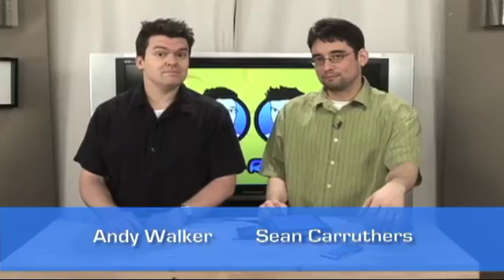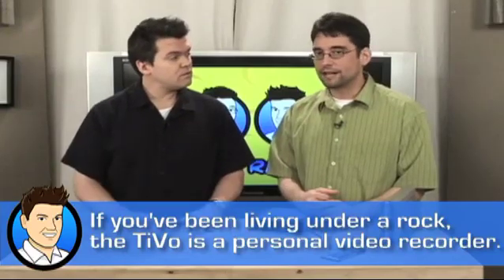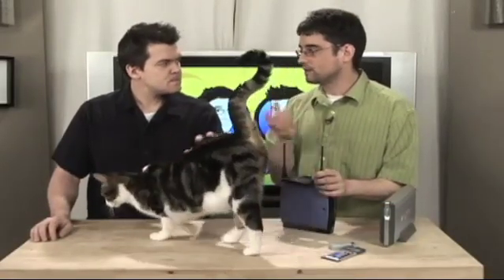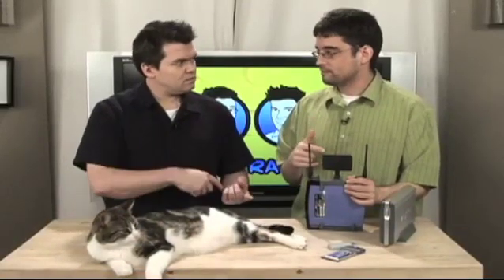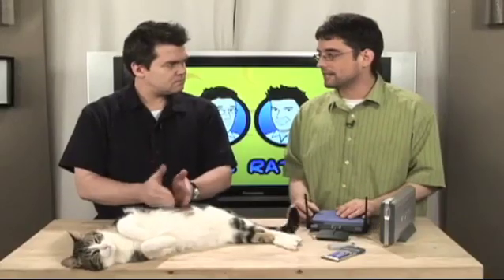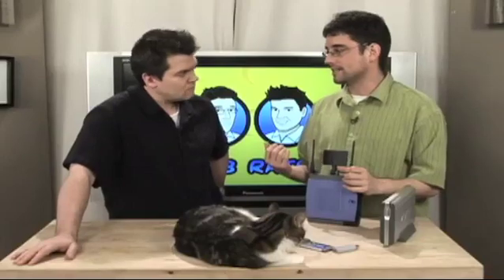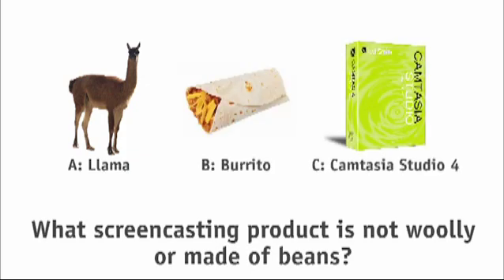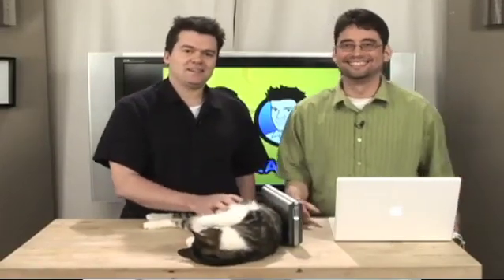Home Network Basics - Lab Rats #65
Andy and Sean explain home network routers and Wi-Fi.

- Why Network?

- Possibly more than one computer in your house.

- A Television you want to use to play your audio and video collection.

- If you have a DVR

- Broadband Router - allows you to share your broadband connection throughout your house.

- WAN [Wide Area Network] - this is where you plug in your ethernet cable that comes from your broadband modem.

- LAN [Local Area Network] - this is where you plug in any network capable device.

- 802.11 Standard was set by IEEE [or Institute of Electrical and Electronics Engineers]. It just refers to wireless networking in general.

- Choose your 802.11 flavor:

- First wireless networking available.
- Offers 11 Mbps transfer.
- 30 meter coverage range.
- Uses the 2.4 GHz radio band.

- Offers 54 Mbps transfer.
- 30 meter coverage range.
- Uses the 5 GHz radio band.
- While rated at a range of 30 meters, the actual range dropped sharply if there were walls in the way.

-- The successor of 802.11b.
- Backwards compatible with 802.11b.
- 30 meter coverage range.

- Offers 540 Mbps transfer.
- It's 540 Mbps max, but only 200 Mbps during typical use, but some current 802.11n products list 300 Mbps.
- 50 meter coverage range.
- Uses the 2.4 + 5 GHz radio bands.
- The discussion on 802.11n has been going on since January 2004.
- 802.11g is like the universal wireless standard.

- One more thing: you can add wireless to a desktop PC using a PCI car, too.

- Network Attached Storage Device: in simple terms a hard drive that can be accessed by any device on your network.

- Shown on this episode: Maxtor 300GB H01R300 Storage NAS